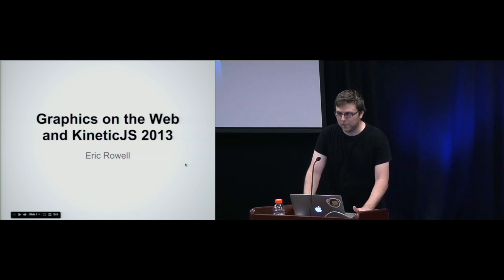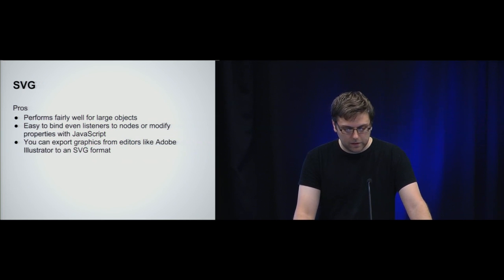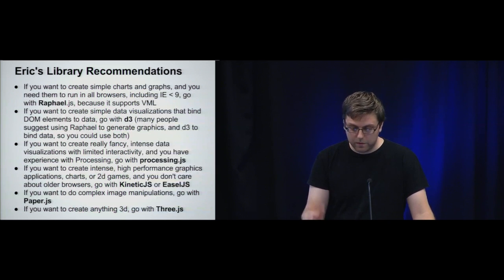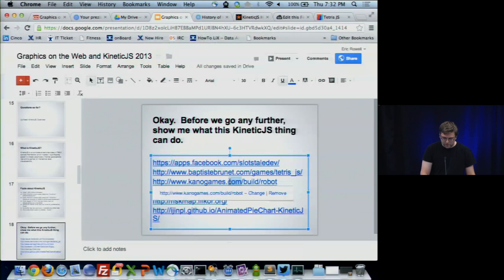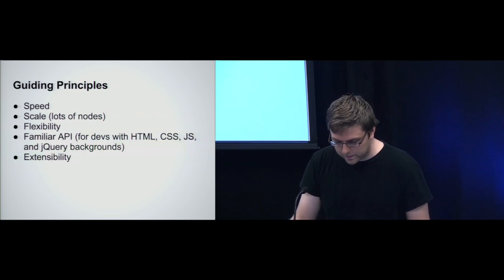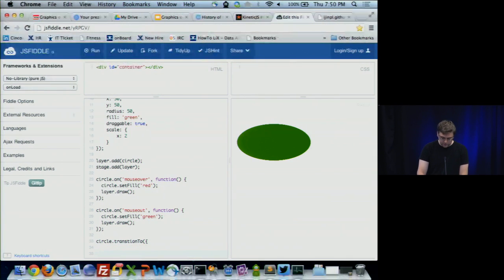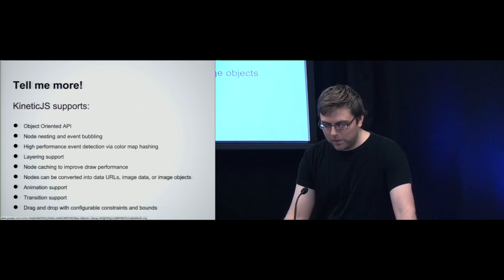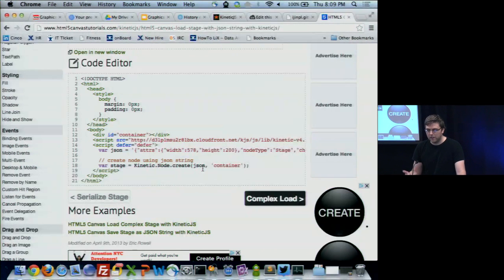Graphics on the web with Eric Rowell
How do you create data visualizations and other graphics in the browser, with technologies like SVG and Canvas? What are the pros and cons of the different technologies? What are the popular JavaScript libraries for graphics on the web, and how do you pick which one to use?

Eric Rowell is a Senior Web Developer at LinkedIn. Outside of his day job, Eric is the author of KineticJS. He is also the creator of HTML5CanvasTutorials.com, and author of the highly rated HTML5 Canvas Cookbook.